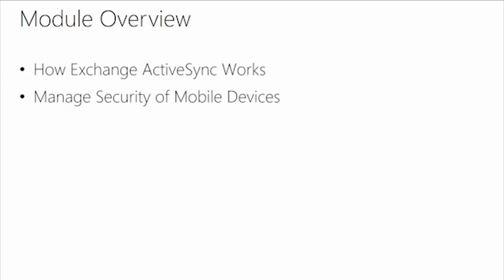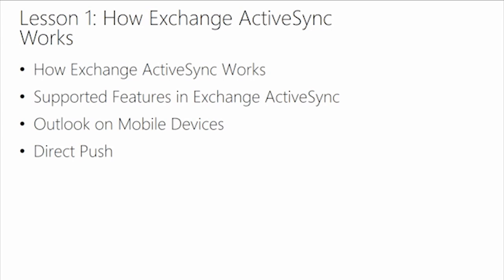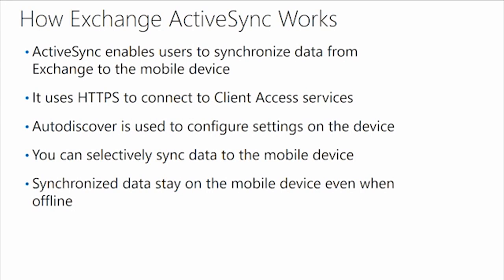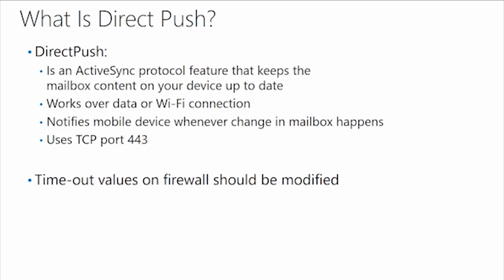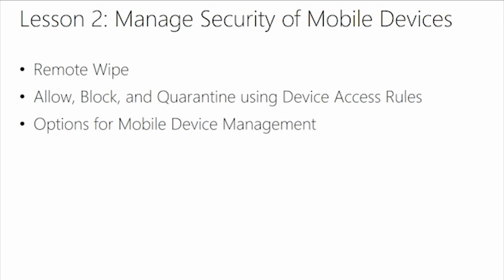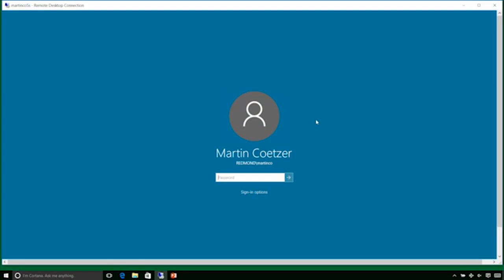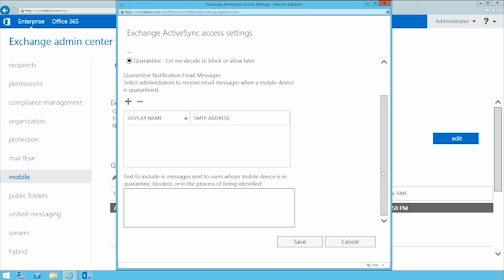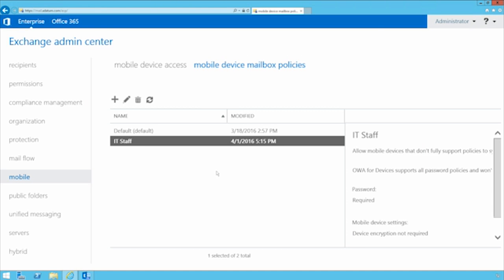03 - Mobile Messaging In Exchange Server 2016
If you’d like to learn how Microsoft Exchange Server 2016 provides access to user mailboxes for various clients, check out this course. In Exchange Server 2016, all messaging clients access Exchange Server mailboxes through the use of Client Access Services (CAS), which is key to powering the Exchange messaging engine.

Get the details on how to plan, implement, and manage Microsoft Exchange Server 2016 CAS. Explore mobile messaging setup, manage address lists and policies, and plan and implement CAS for the Internet. Plus, take a look at high availability and site resilience for Client Access protocols.

1 | Introduction to Client Access Services in Exchange Server 2016
Examine Client Access Services in Exchange Server 2016, including Autodiscover, Outlook Connectivity in Exchange Server 2016, and other Client Access Services.

2 | Outlook on the Web
Examine Outlook on the web, including the new name, new features, modern attachments, Outlook on the web policies, and configuration options.

3 | Mobile Messaging
Take a look at mobile messaging, including Exchange ActiveSync. Learn how to manage mobile device security and mobile device mailbox policies.

4 | Address Lists and Policies
Learn about address lists and address book policies.

5 | Plan and Implement Client Access Services for the Internet
Plan and implement Client Access Services for the Internet, and find out how to manage security for Client Access Services.

6 | High Availability and Site Resilience for Client Access Protocols
Explore high availability and site resilience for Client Access protocols, including planning namespaces for multiple sites and implementing site resilience for CAS.

Learn
Review CAS in Exchange Server 2016.
Examine Outlook on the web.
Plan, implement, and manage mobile messaging.
Manage address lists and policies.
Plan and implement Client Access Services for the Internet.
Examine high availability and site resilience for Client Access protocols.